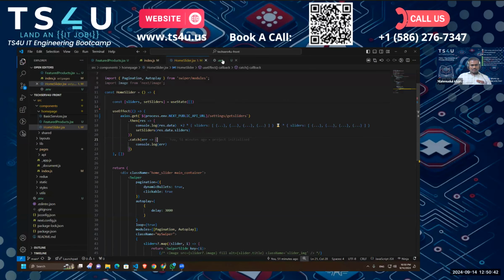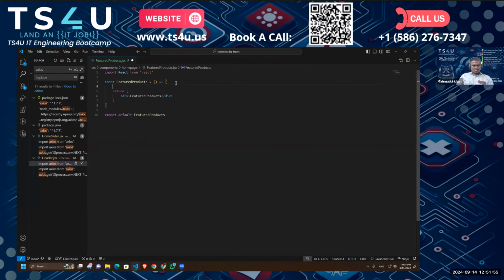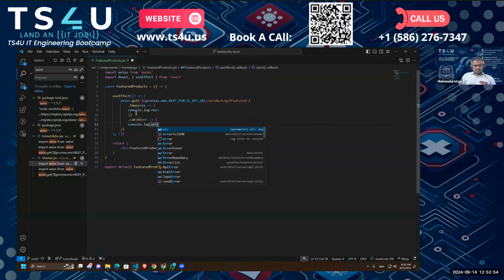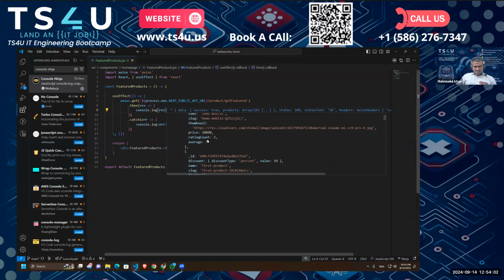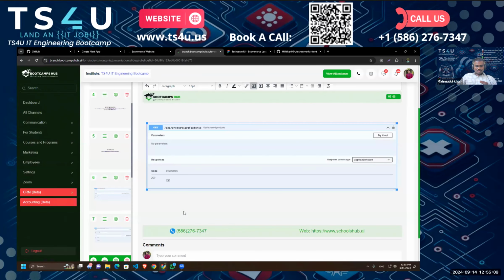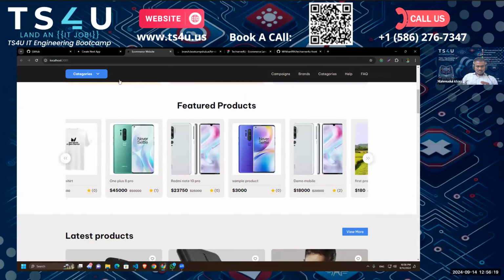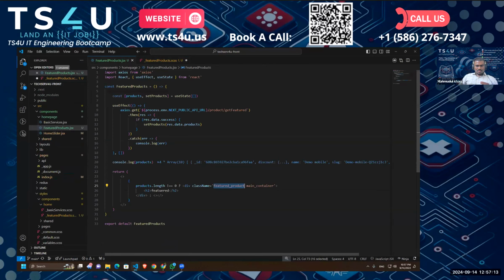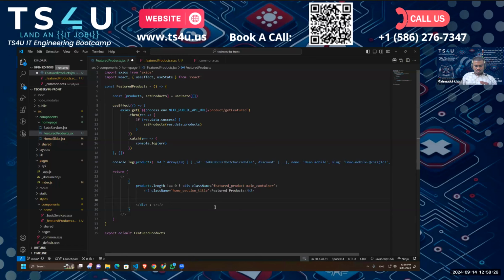07. Discover Your STAR Featured Products Now!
- The speaker encountered an issue with the NV not working and had to change the name to "next public API URL" to resolve the problem.
- They also had to update the XOs home slider header with a template string using the base URL from process.NV.next public API URL.
- The categories were tested and confirmed to be working after the changes.
- The speaker then moved on to fetching the featured product data using useEffect and Axios, displaying the products in a state variable.
- They checked if there were any featured products and conditionally rendered the featured product section based on the presence of products.
- CSS styling was applied to the featured product section, including a title for the products.
- Swiper React was mentioned as a tool for creating a slider for the featured products section.
- The speaker also highlighted the use of the Console Ninja extension in VS Code for viewing console logs conveniently within the editor.

Want to take your online store to the next level? Discover your STAR featured products now and unlock the secret to driving sales and boosting conversions! In this video, we'll show you how to fetch your top-performing products and maximize their visibility to attract more customers. Learn how to identify and promote your best sellers, and take your e-commerce business to new heights. Get ready to shine with your STAR featured products!

Our Office address:
30500 Van Dyke, Ste- 201